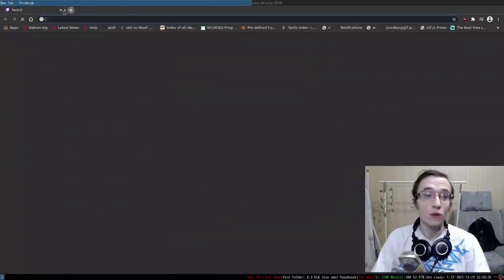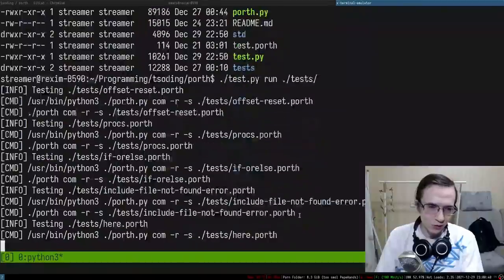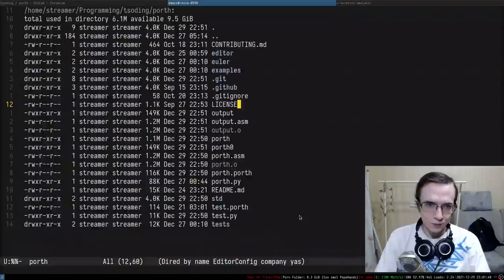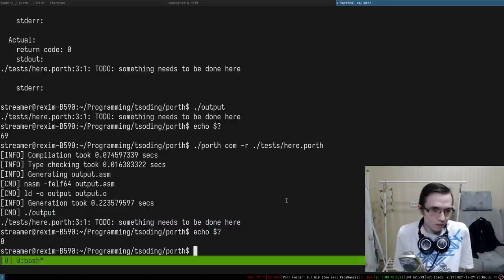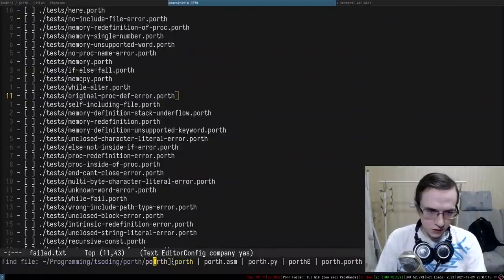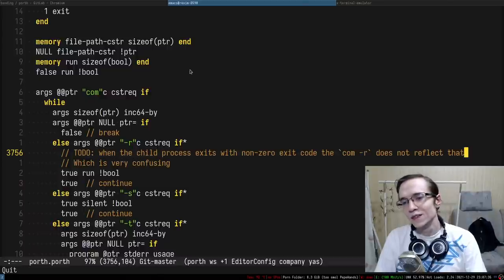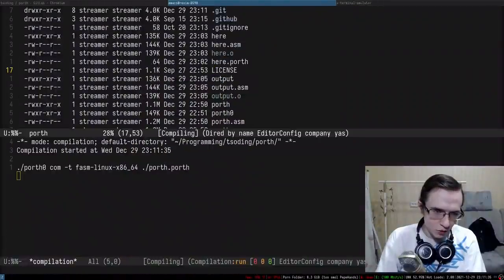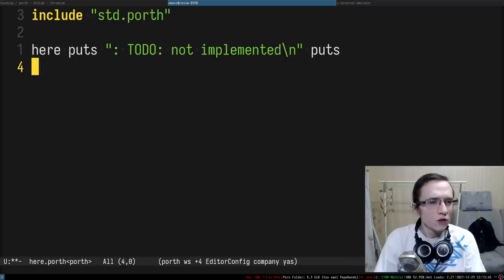The Importance of Handling Child Process Exit Status